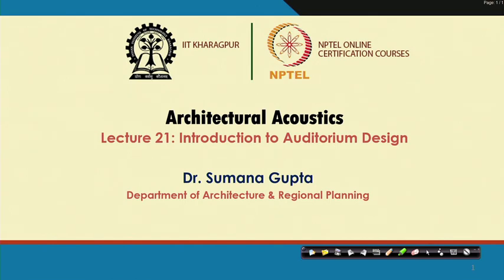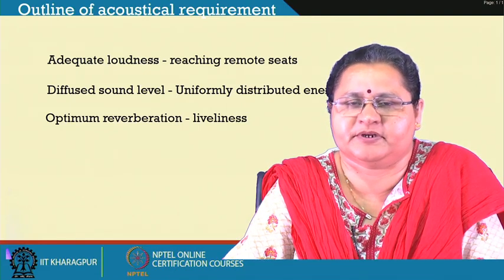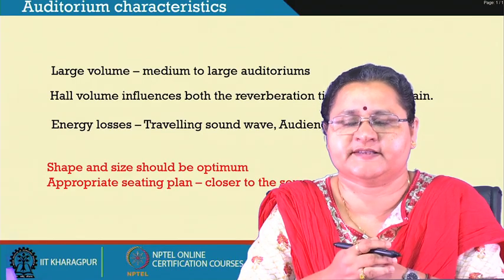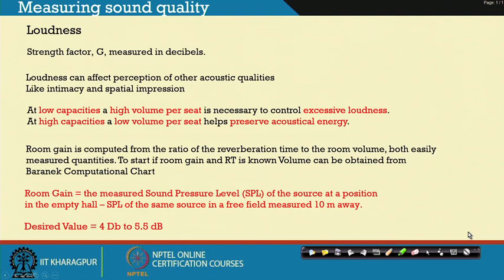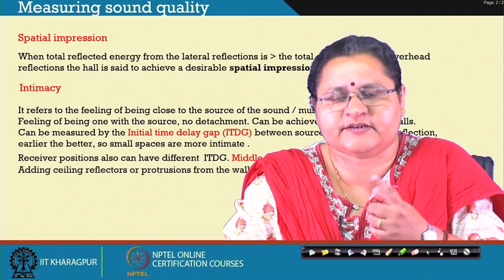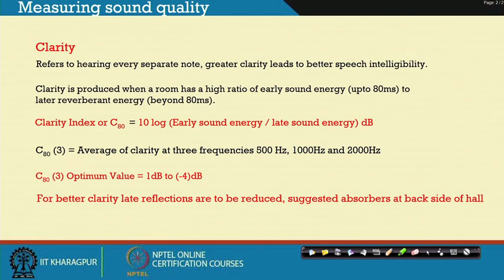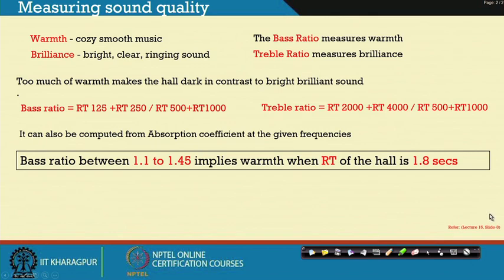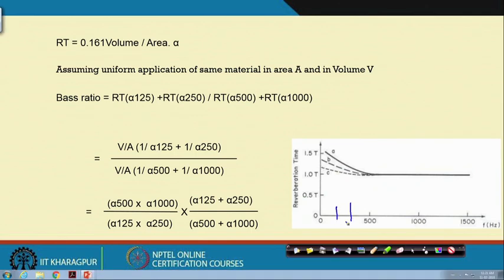Lecture 21 : Introduction to Auditorium Design